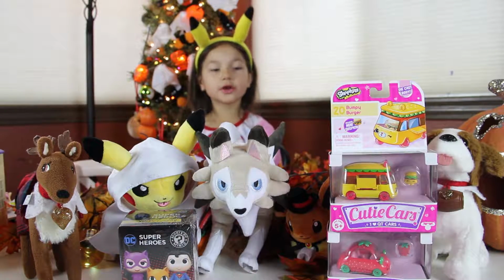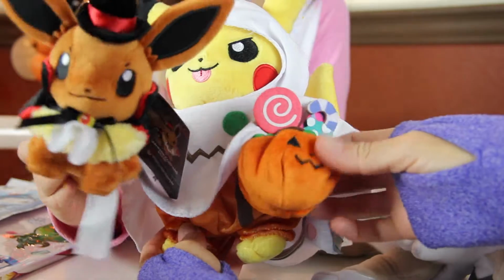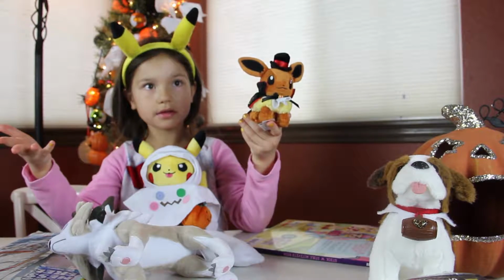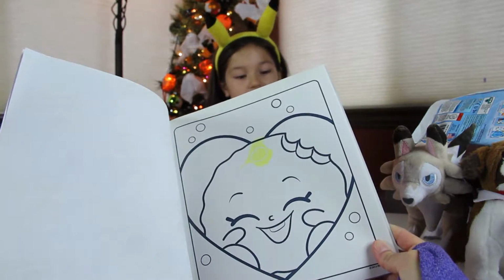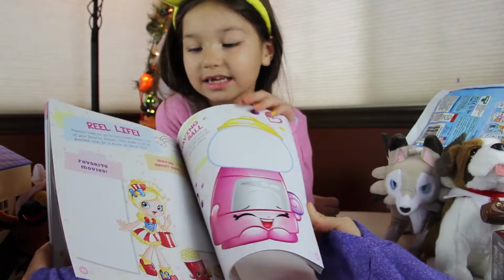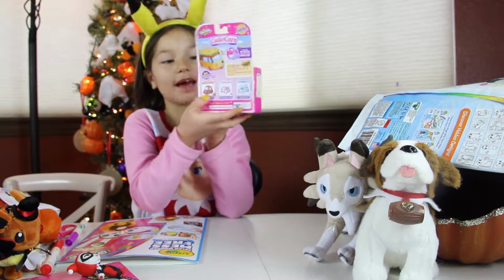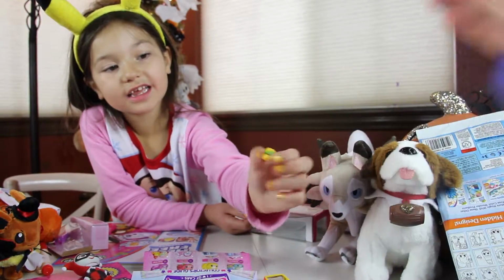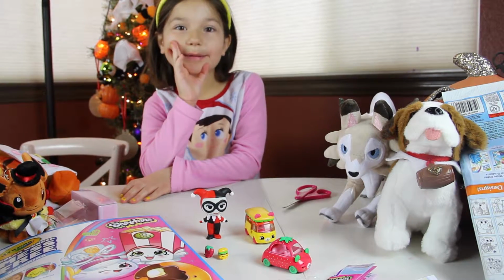Halloween Pikachu and Eevee Plushies - so adorable!!!!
Come see Pikachu and Eevee cute Halloween costumes!  Plus the beautiful Lycanroc Pokémon too!  Fun toys opening a DC Super Heros blind box, Shopkins Cuties Cars, Crayola Color Wonder and Shoppies Activity Book!  Let us know what your favorite is in the comments!